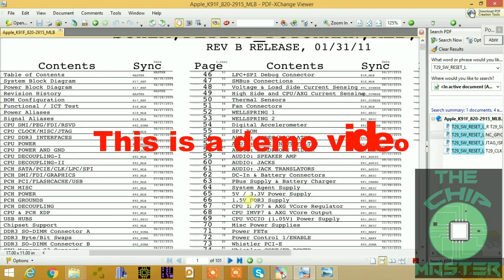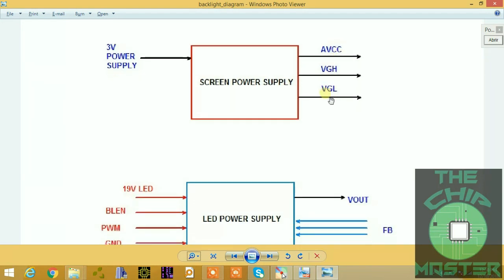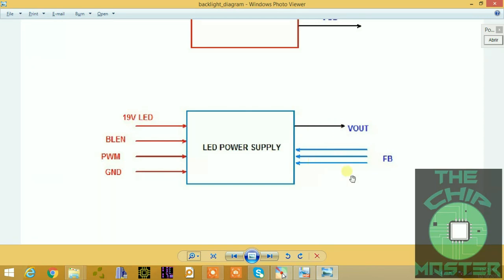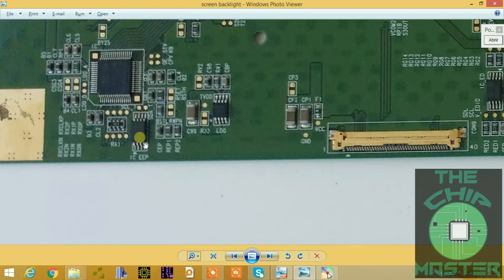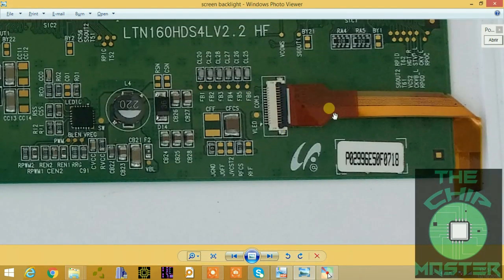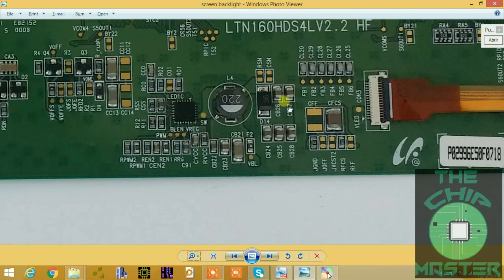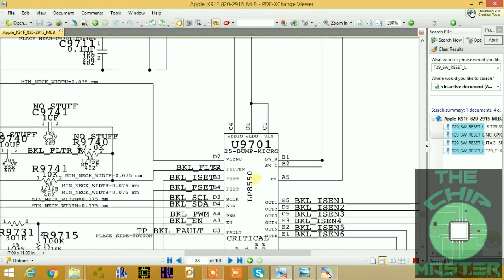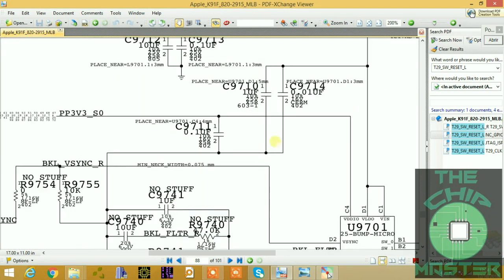Apple back light circuit explained demo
In this video demo explains the apple back light architecture and a brief explanation of the LED screen back light circuit in general a must watch video. Suitable for repair maintenance crowd.